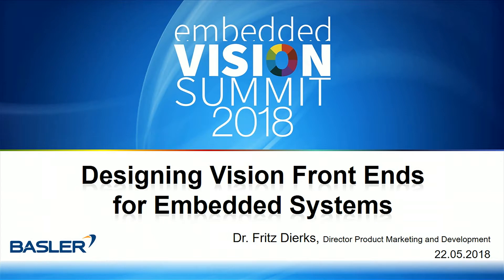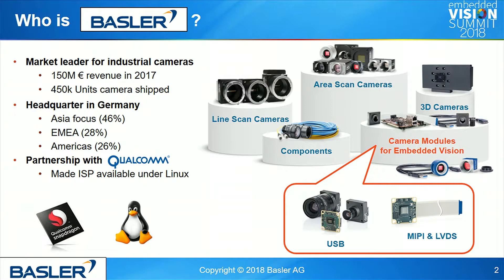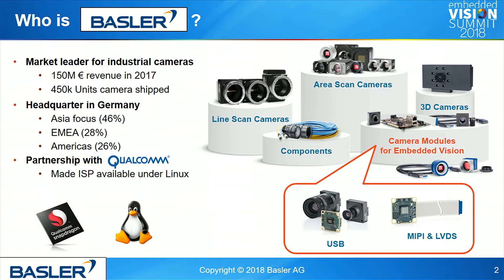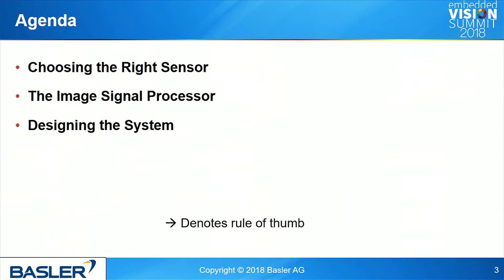Basler's Friedrich Dierks Gives an Overview of the Vision Front End Design Flow (Preview)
For the full version of this video, along with hundreds of others on various embedded vision topics, please

Friedrich Dierks, Director of Product Marketing and Development for the Module Business at Basler, presents the "Designing Vision Front Ends for Embedded Systems" tutorial at the May 2018 Embedded Vision Summit.

This presentation guides viewers through the process of specifying and selecting a vision front end for an embedded system. It covers topics such as selecting the right sensor, a suitable optical setup, sensor interface, real-time process coupling, and (last but not least) how and where to do the image pre-processing such as de-Bayering, white balancing, etc.

While there are many experts who understand how to process images once they are in memory, the detailed knowledge of how to create these images in the first place is not so widely known. A lot of these more “analog” topics are critical for the success of many projects, in terms of meeting performance, cost and other design targets. This presentation gives an overview of the design flow for the vision front end, addressing common pitfalls and describing solutions for typical applications.